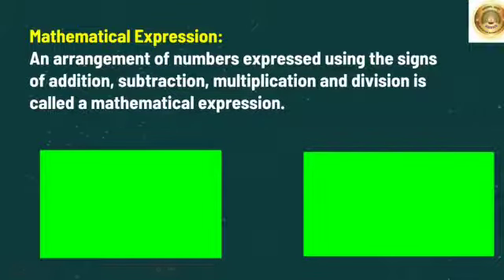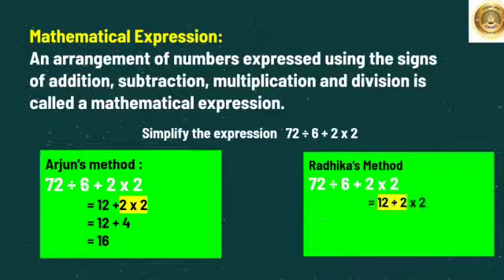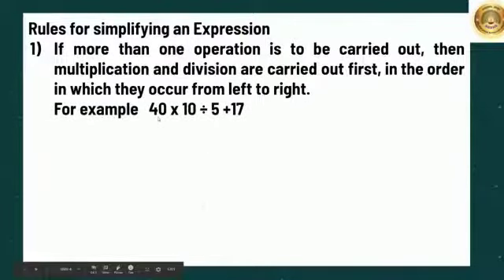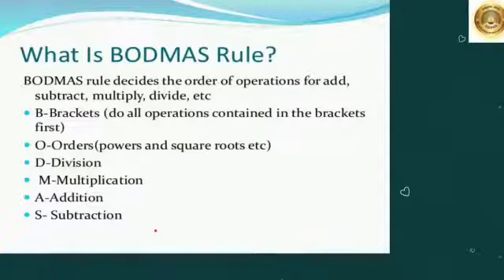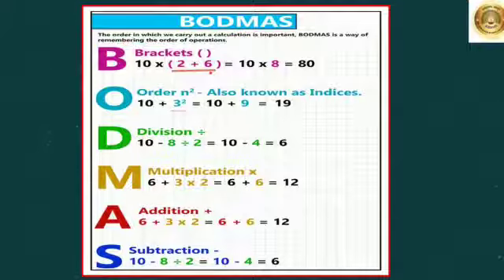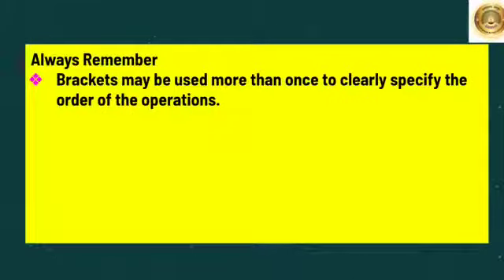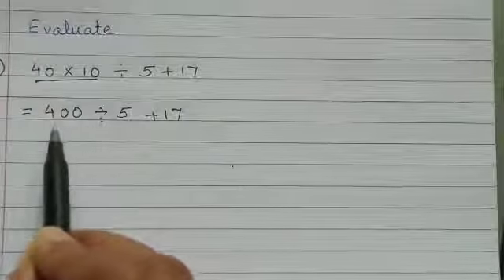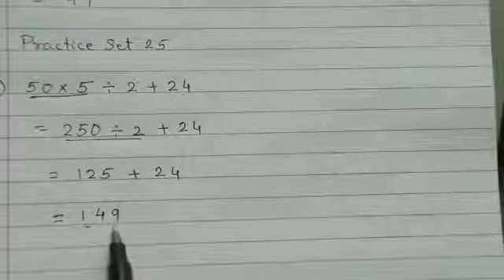Std: VII: Mathematics:L. No- 5 Operations on Rational Numbers- Video-5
L. No- 5  Operations on Rational Numbers: Rules for simplifying a Mathematical Expression